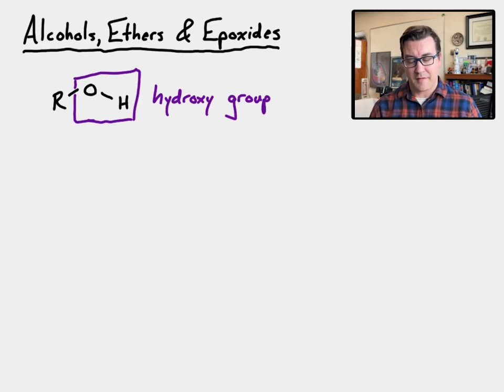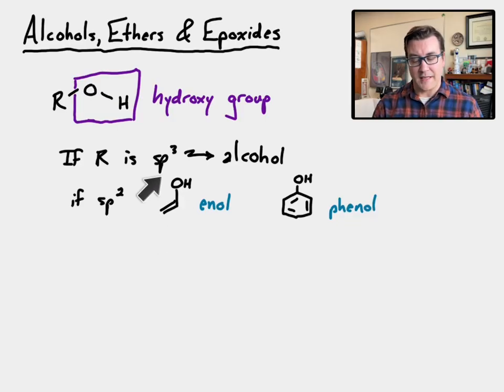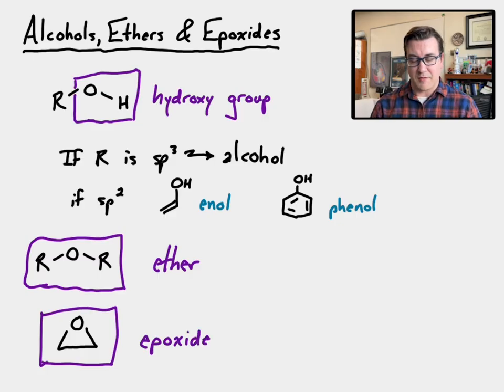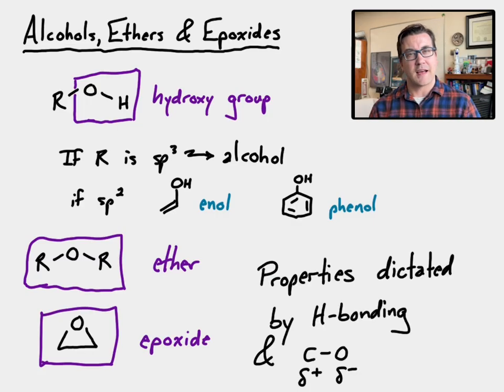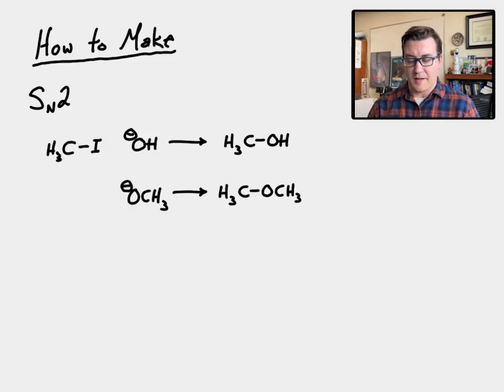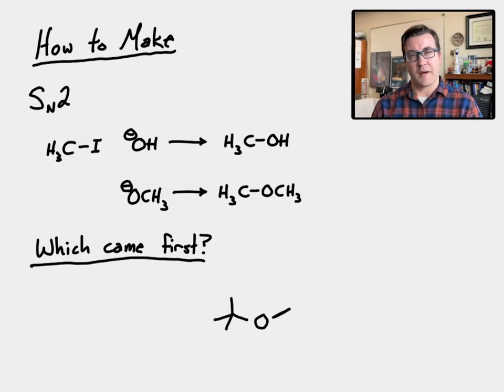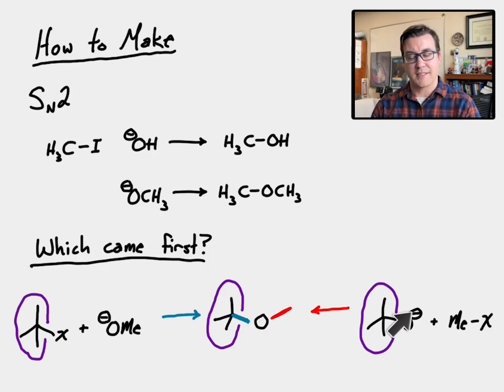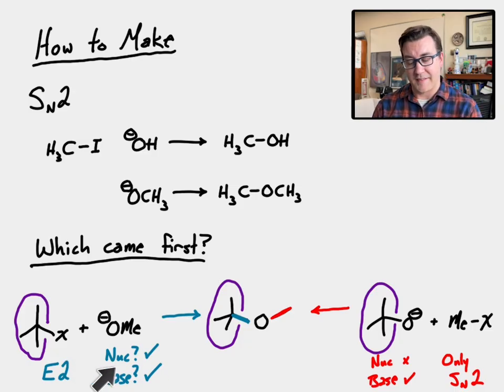Alcohols Ethers and Epoxides